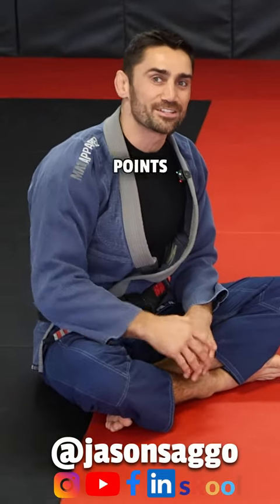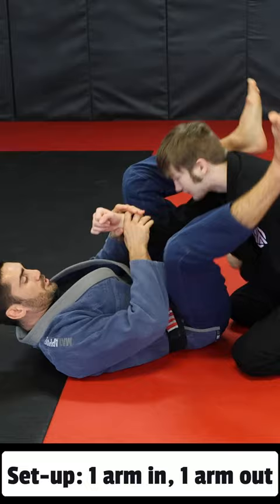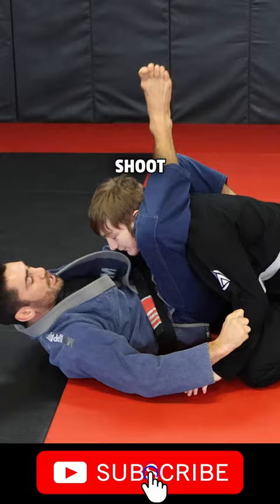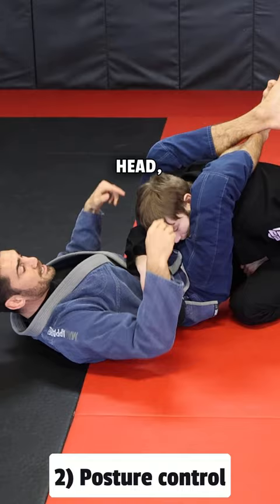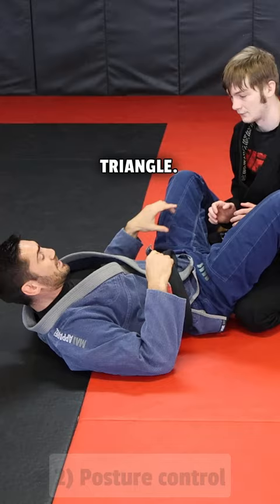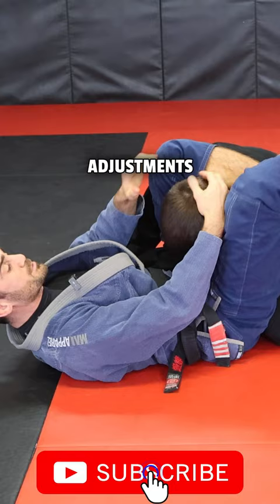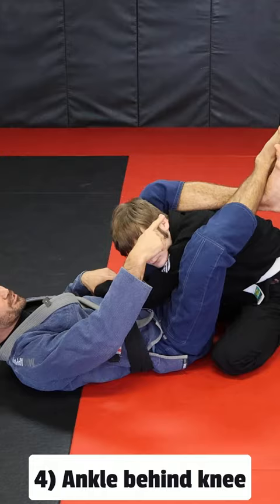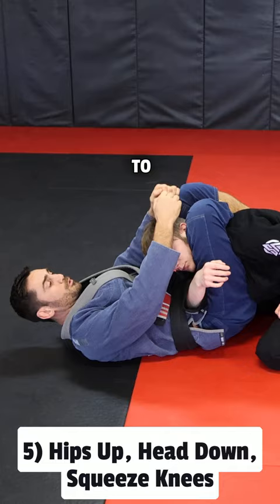#1 Submission from Guard | BJJ | TRIANGLE CHOKE | MMA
The Triangle Choke

1. Have a solid set-up: Overhook, Push the arm through, Open the arms, foot on bicep - what's your favorite set-up?
2. Control posture - #1 reason people break out of triangles
3. Get their arm across - bump your hips up to transfer his arm across
4. Adjust your legs - makes it easier to lock it in and tighten it up (ankle behind knee)
5. Finish (pull, squeeze, hamstring curl)